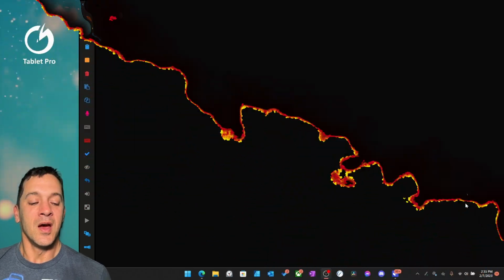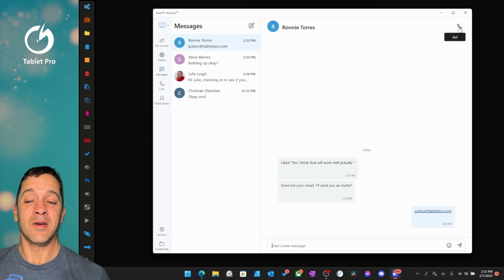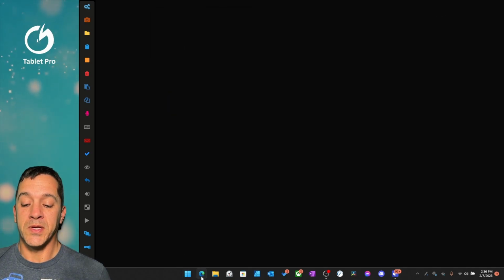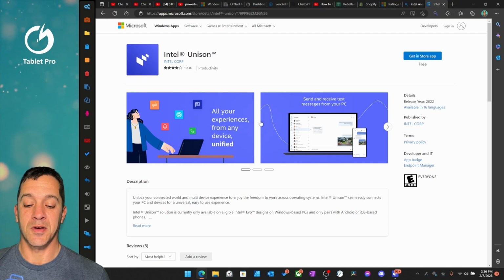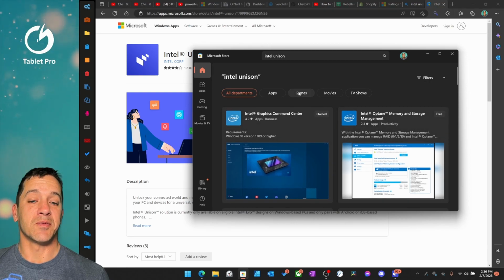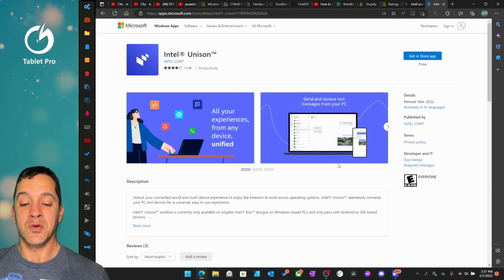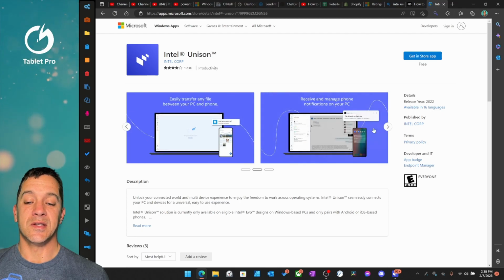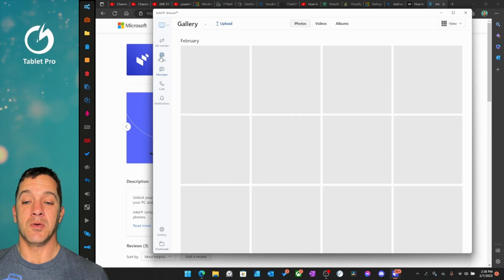Unlock the Secret to Use iMessage on Windows 11 Now! Even works on unsupported devices!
Are you looking for a way to use iMessage on Windows 11? It's now possible with this simple tutorial! This video will show you step-by-step how to unlock the secret to use iMessage on Windows 11 and even on unsupported devices. Don't miss out on this exclusive tutorial - find out now how to use your favorite messaging app on Windows 11! If you have an iPhone and use Windows you NEED to watch this video.

⭐ - Install the Tablet Pro PEN & TOUCH apps : on-screen keyboard combo buttons and stylus customization - ⭐

*Stuck on a tech issue? Need advice?* 💁